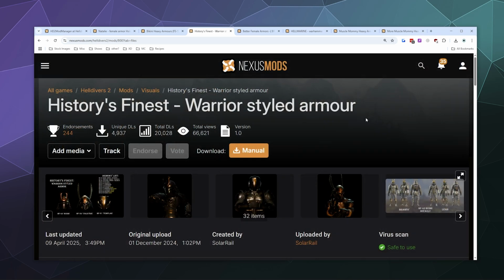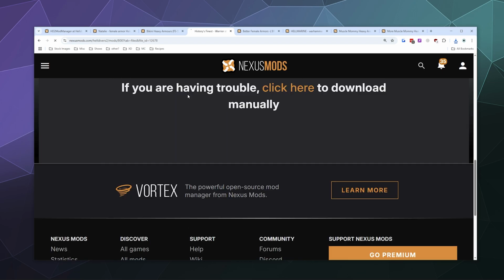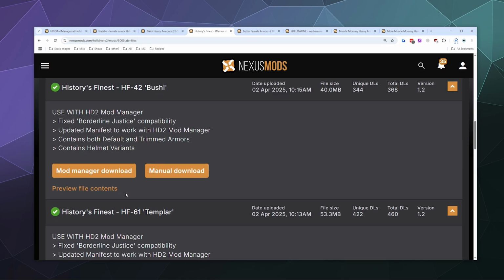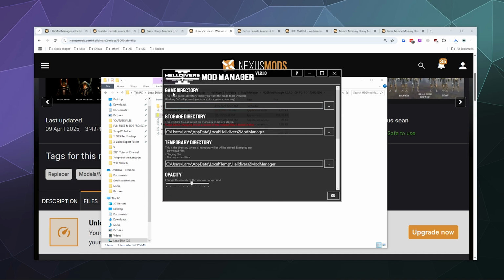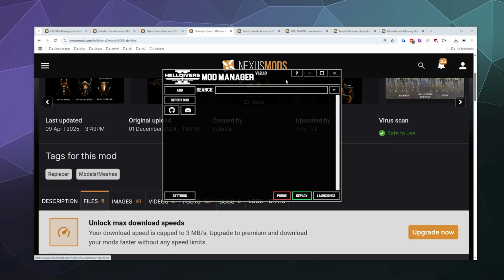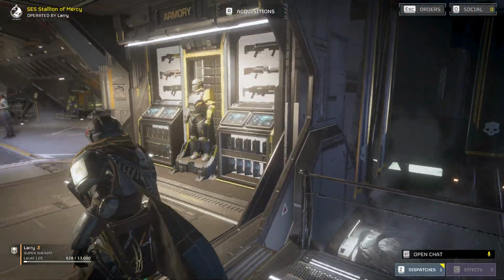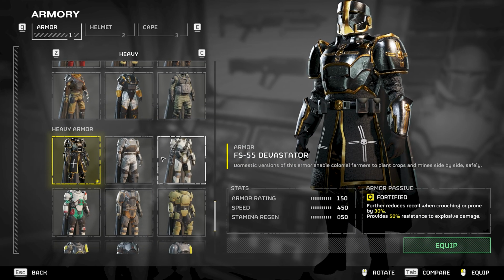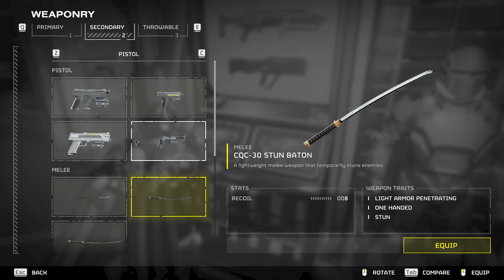How to Install History's Finest Armours Mod for Helldivers 2 ⚔️| Complete HD2ModManager Setup Guide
Bring honor to Super Earth — with the armor of a true warrior. ⚔️ In this tutorial, I’ll show you how to install the History’s Finest – Warrior-Styled Armour Mod for Helldivers 2, a visual overhaul that replaces multiple armor sets with a rugged, battle-hardened look inspired by classic warrior gear.

You’ll also learn how to:
1️⃣ Install and configure HD2ModManager
2️⃣ Properly patch the game for modding
3️⃣ Download and apply the History’s Finest mod
4️⃣ Preview the in-game changes to your armor

🧰 Mod Replaces the Following Armor Sets:
DP-00 (Recruit's Standard)
FS-55 Devastator
SC-30 Trailblazer Scout

🎯 The mod gives each set a classic, warrior-styled upgrade—perfect for players who want a grounded, gritty look on the battlefield.

📥 Downloads Featured in This Video:
🔗 HD2ModManager: